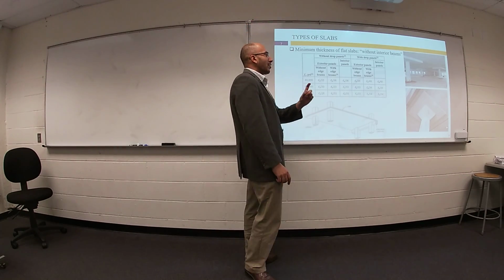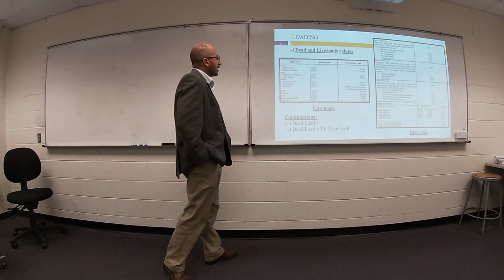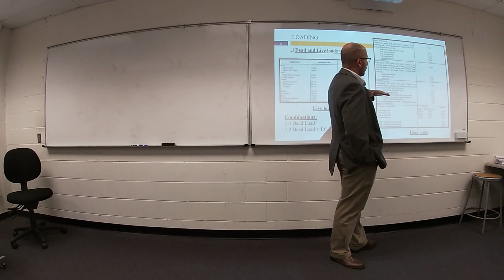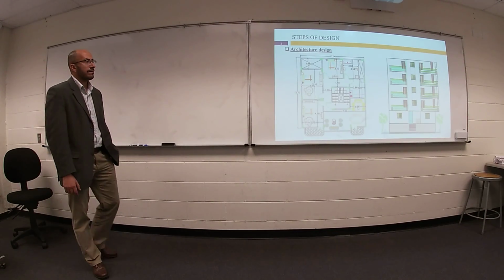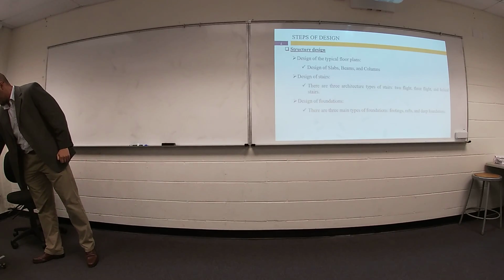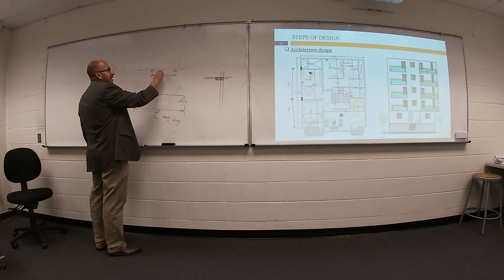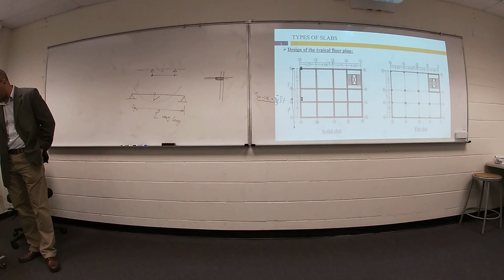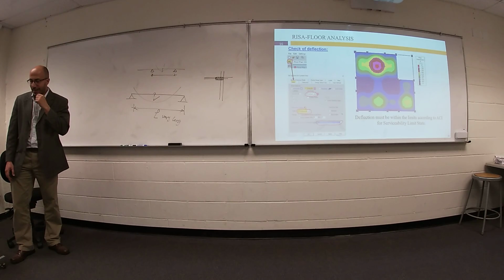Concrete Module 8_2